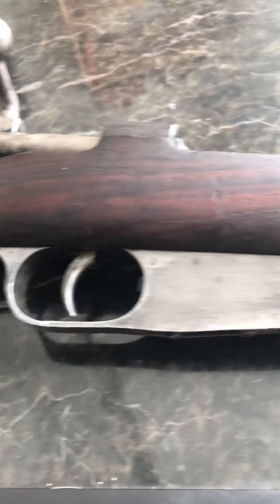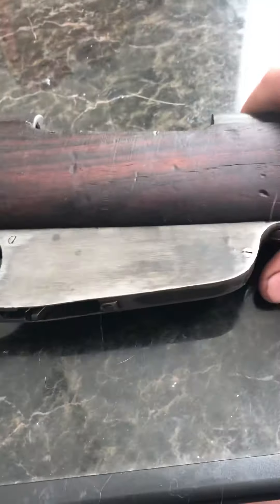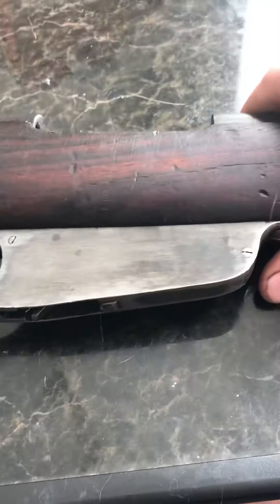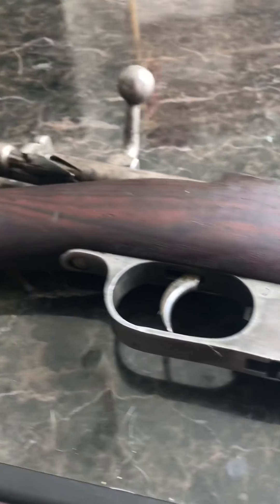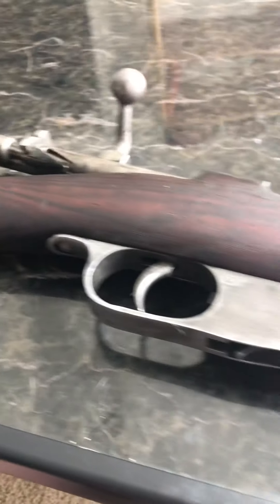Carcano 91 TS from Buds Gun Shop and should you buy one?